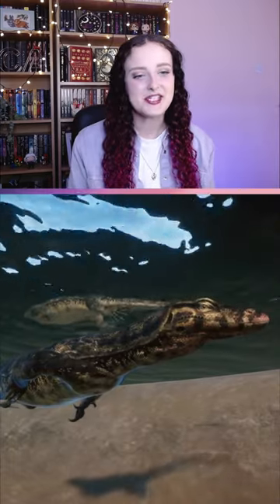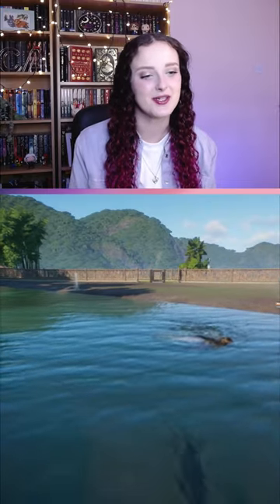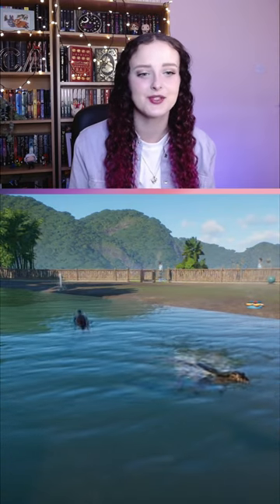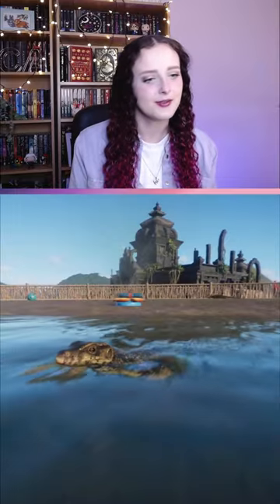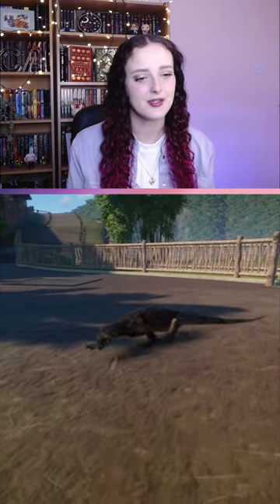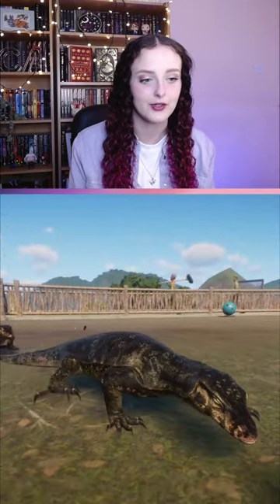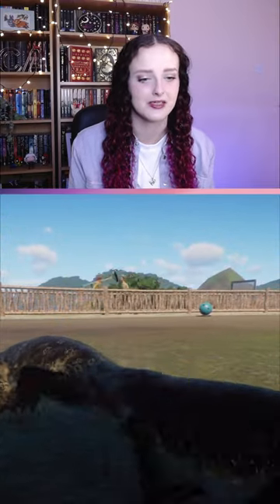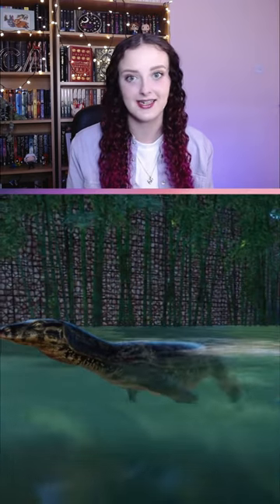🦎 Water Monitor Spotlight! // Fun Facts // Planet Zoo: Tropical Pack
Let's take a closer look at the Asian Water Monitor and learn more about them from the Zoopedia Fun Facts! These facts can be great inspiration for you to create all different habitats, specific to the animal.

If you're asking "Should I buy the Tropical Pack?" I think it depends on what type of a player you are. I wasn't really excited about 2 out of the 5 new animals in this pack because they are very similar to animals currently available in the game, especially the Asain Water Monitor because the Nile Monitor is a Base Game animal. If you're a builder you might enjoy the new Indonesian Style Building pieces and Blueprints, which will inspire you to build different habitats and zoos!

Which animal from the Tropical Pack is your favourite? The Brown throated Sloth in the walk-through exhibit and the Lar Gibbon are my favourites!

( zoo animals / zoo game / planet zoo gameplay / zoo planet / planet zoo dlc / planet zoo review / planet zoo tropical pack / planet zoo: tropical pack / planet zoo tropical pack overview )